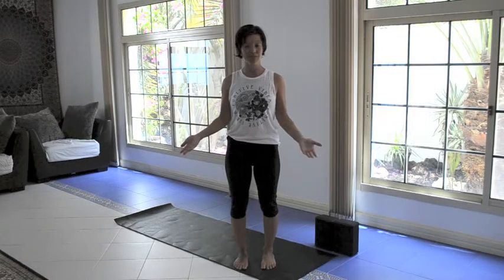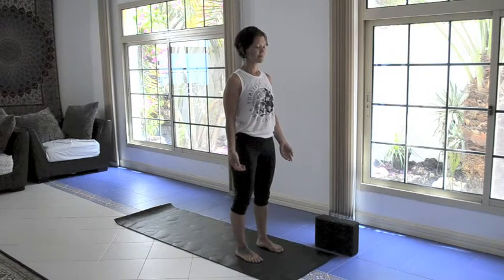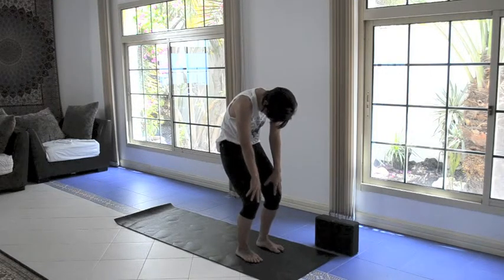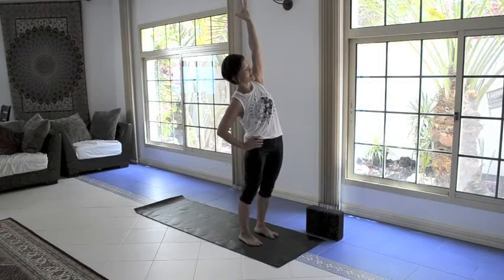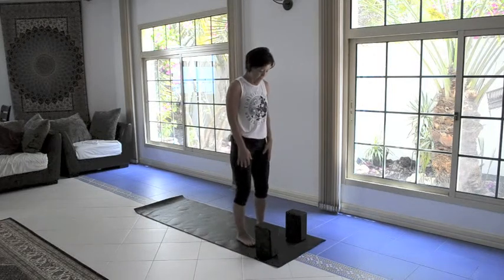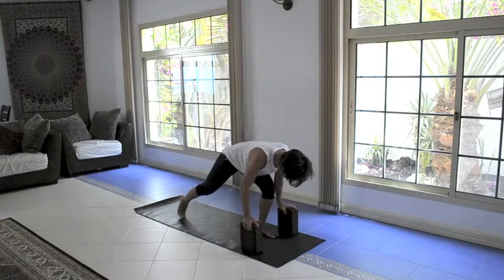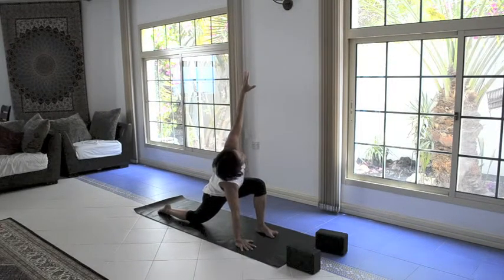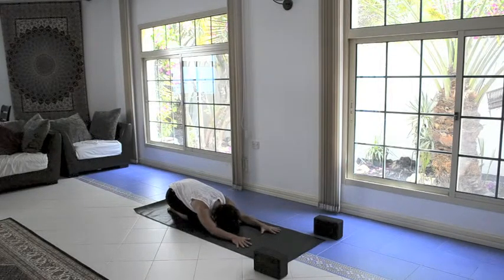STANDING: Starting Yoga at Home Yoga for Beginners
Not sure where or how to begin practicing yoga at home?   START HERE

Watch the INTRO and follow the FOUR "Starting Yoga at Home" videos (floor, kneeling, standing, chair) to get you on the right track.

Thank you for your requests! Keep them coming.

H.

Learn more about East Asian Medicine/Chinese Medicine, Ayurveda, and Yoga at QiandPrana.com